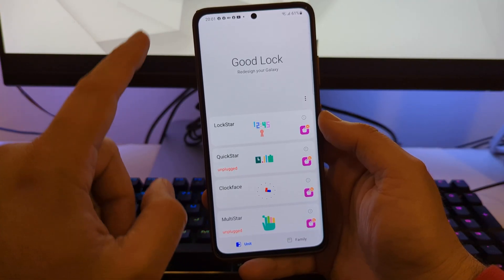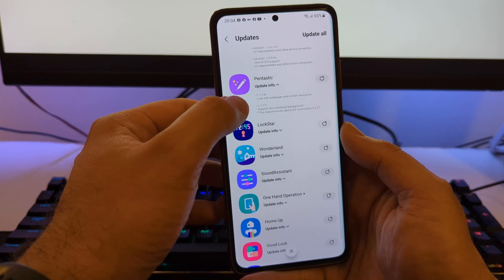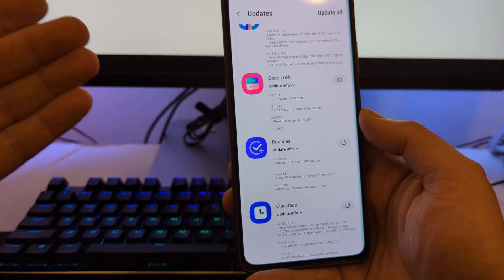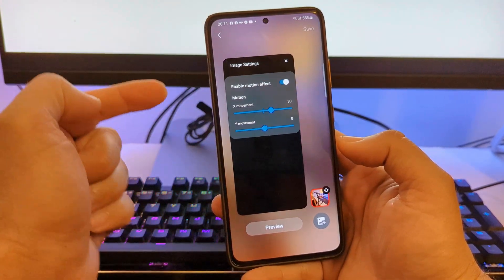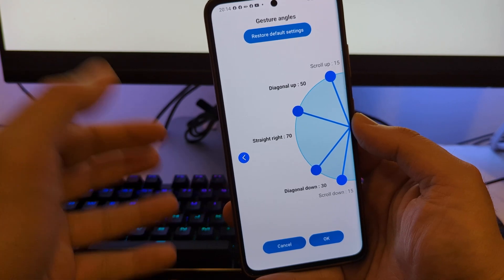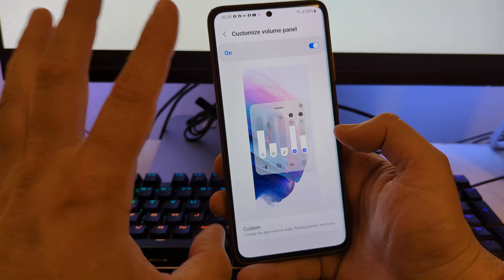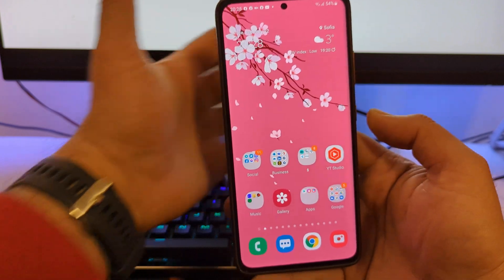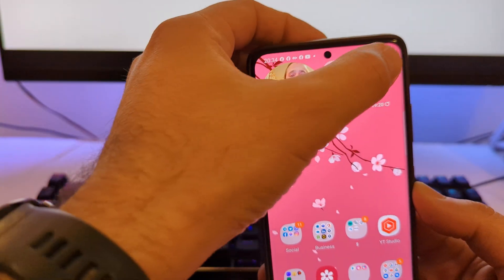Good Lock Biggest 2022 Update is here - Top 5 new things!